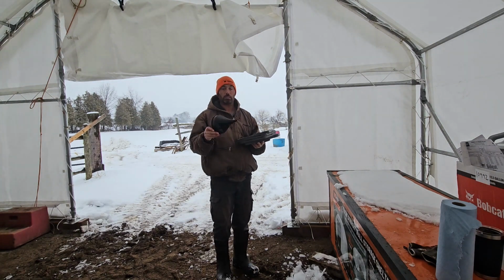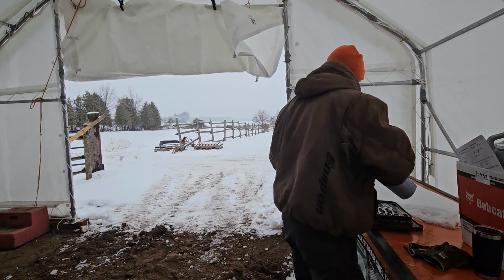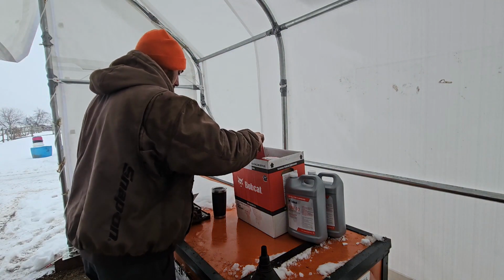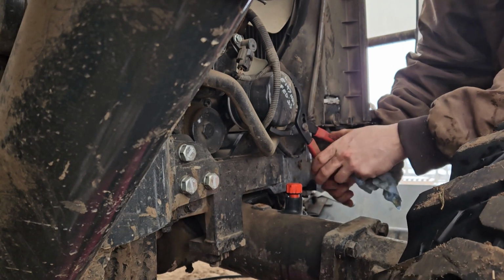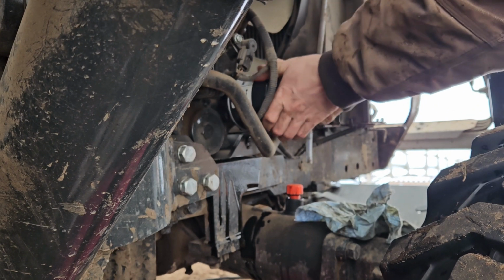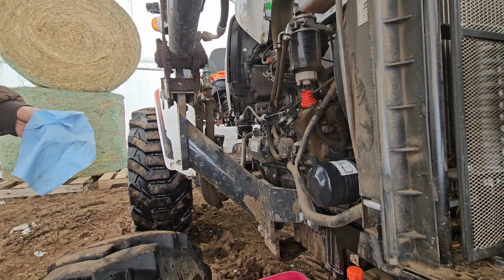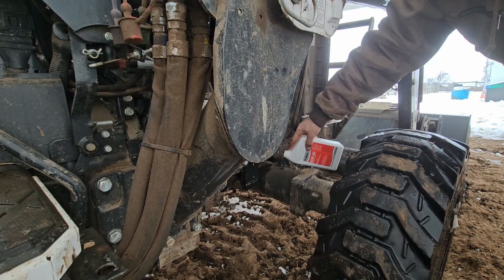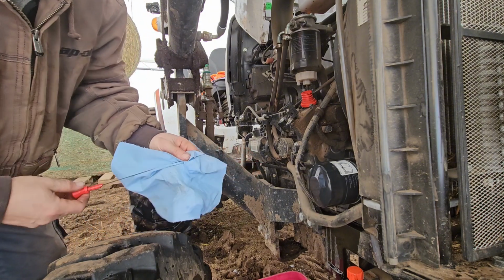Bobcat ct2025 400 hour service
Performing a service on my bodcaat CT 2025 400 hour. Didn't complete the hydraulic or the fuel system, but next video enjoy.